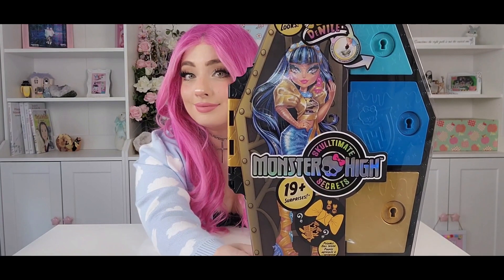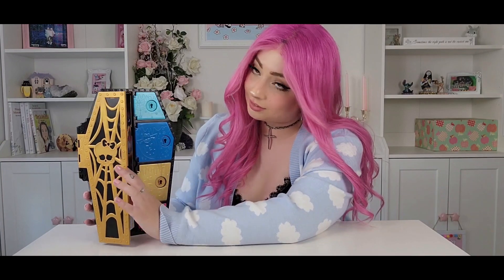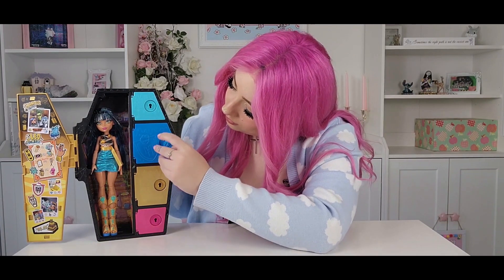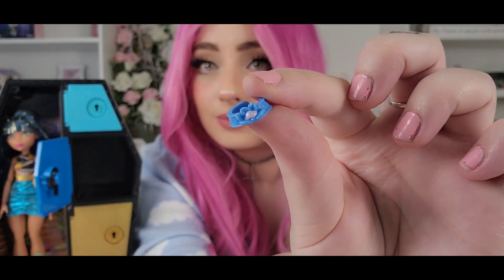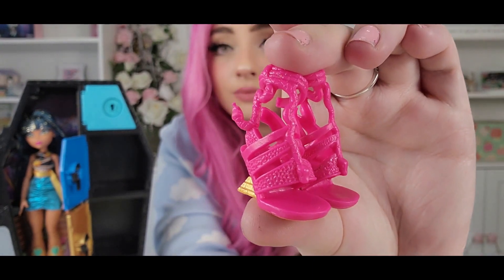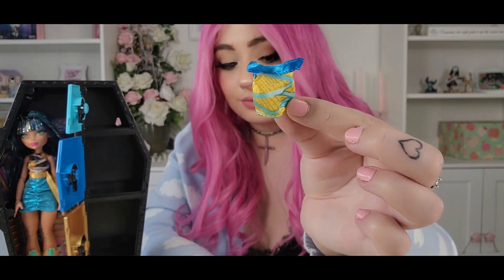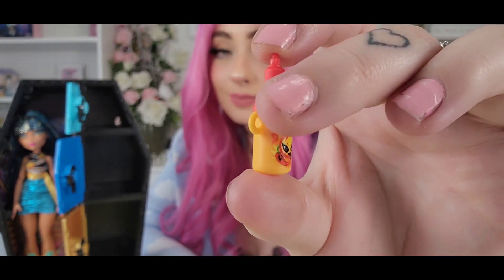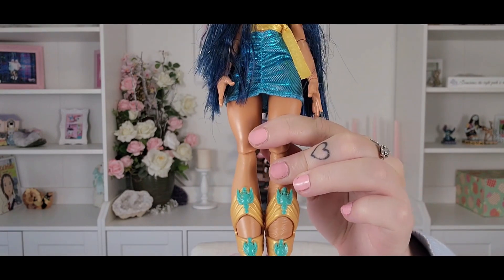Monster High Skulltimute Secrets Cleo 💎 Series 1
Hiya ghoul friends! I got the lovely chance to be able to unbox my friend Cassie's Skulltimute Cleo! WHo;s your fave in the series so far?